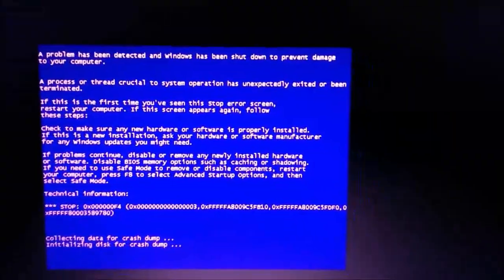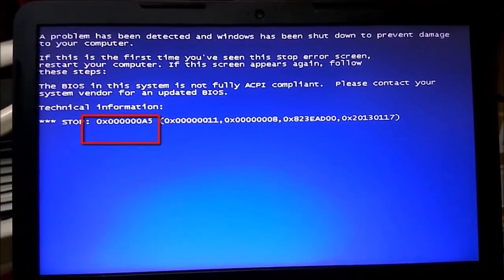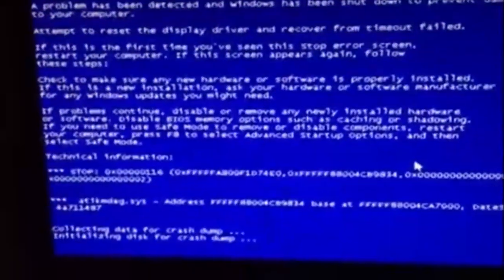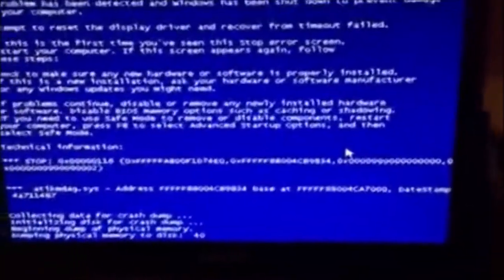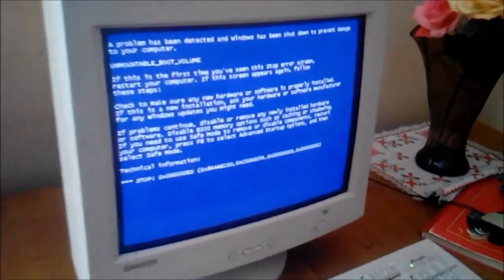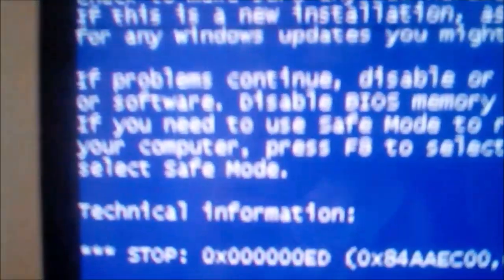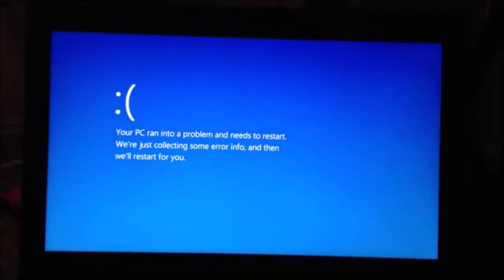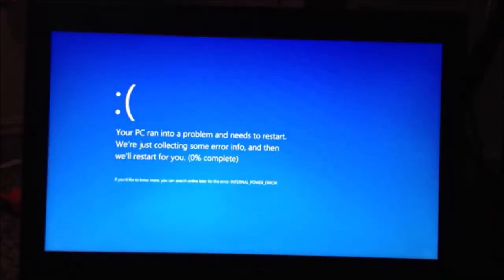Windows BSOD Compilation #3